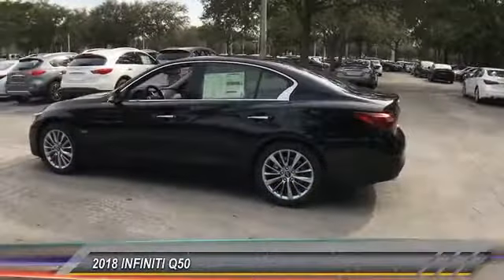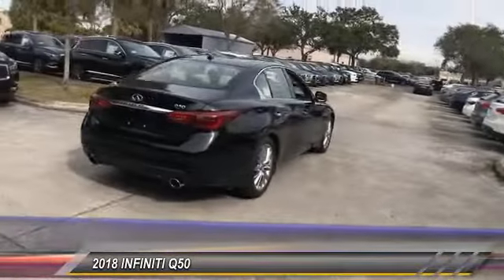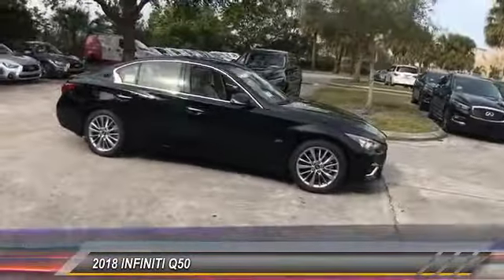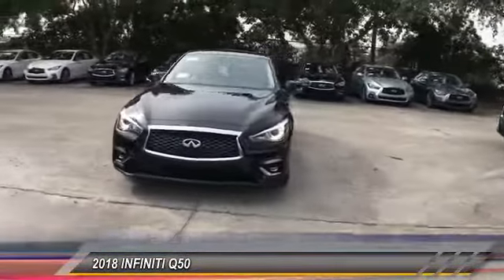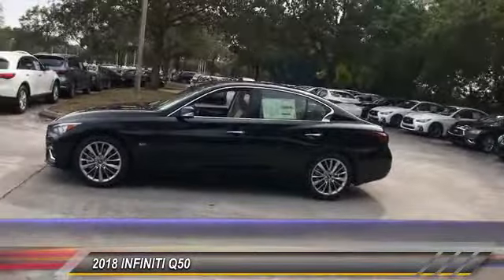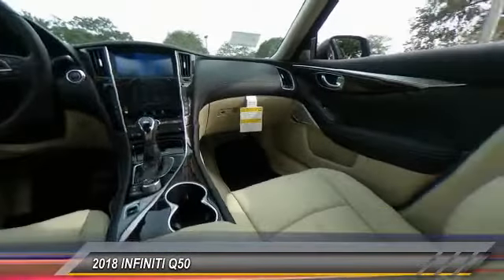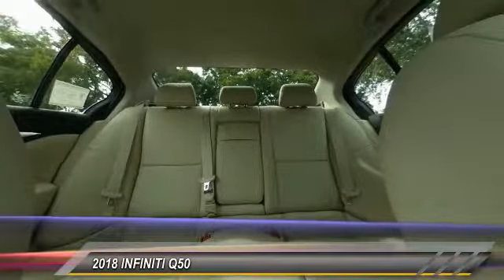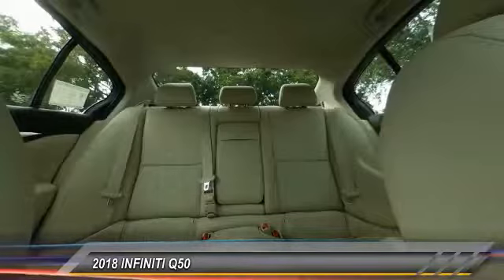2018 INFINITI Q50 Coconut Creek FL QG88728